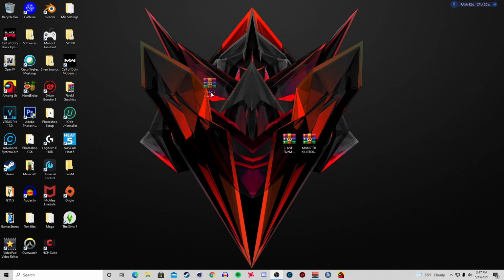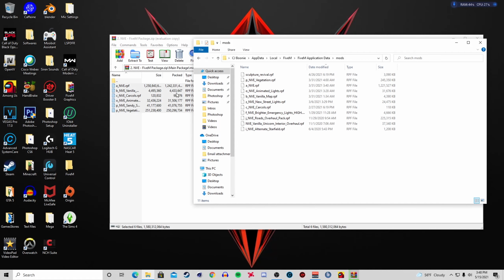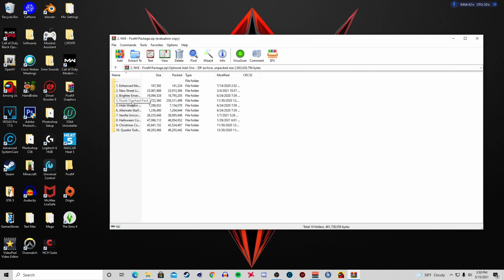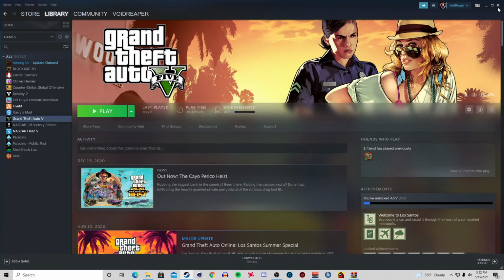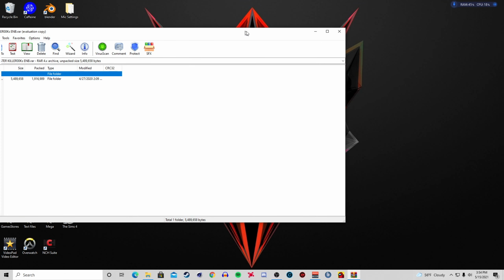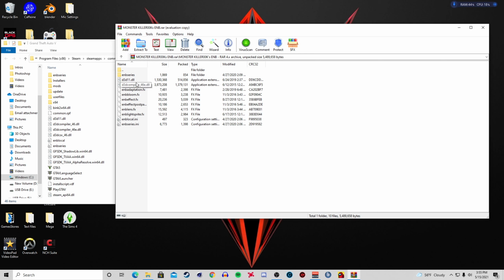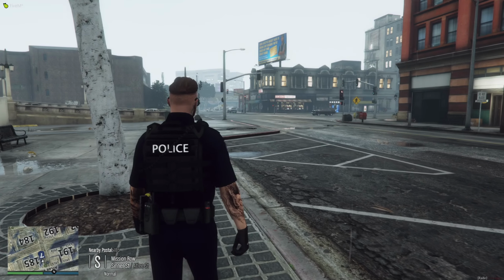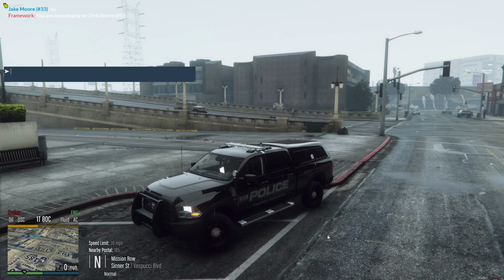How to Install NaturalVision Evolved For FiveM | MonsterKiller00K ENB Preset | NVE | 2021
Hey guys thank you for taking the time to hangout with me. As always guys take care everybody.